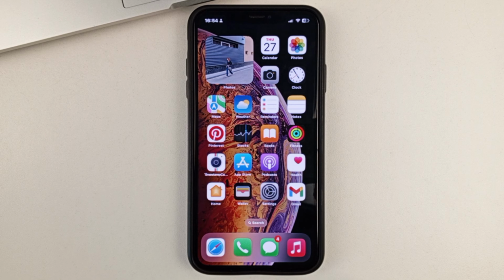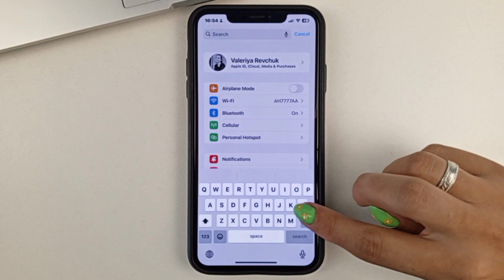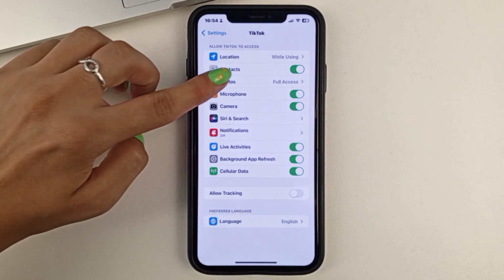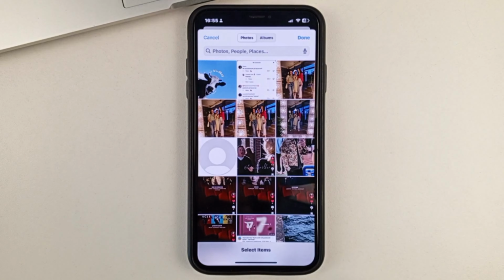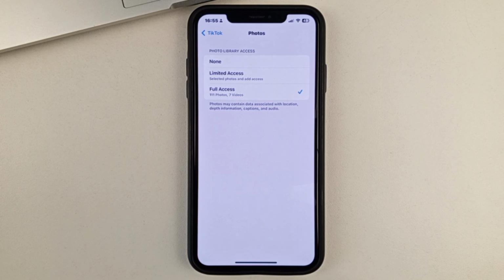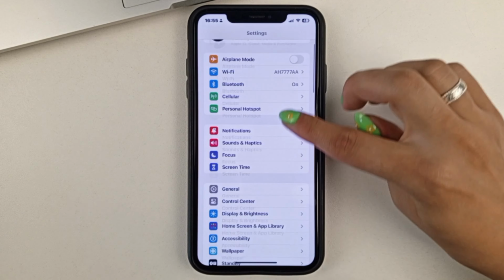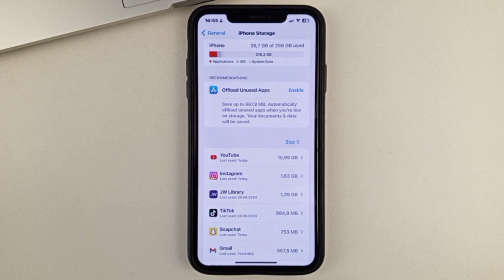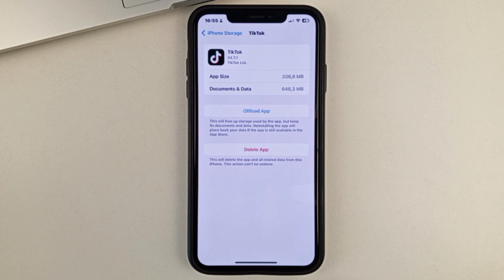How To Fix Photo Mode Missing On Tiktok - Full Guide